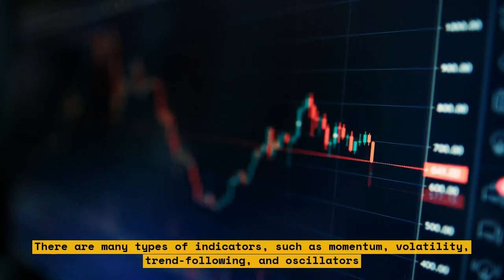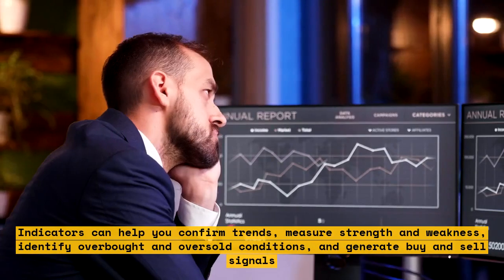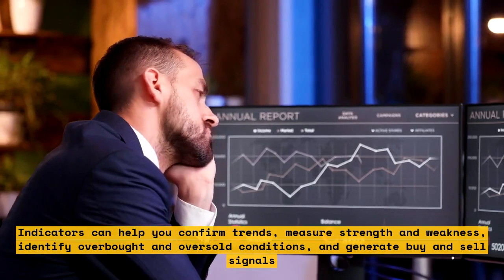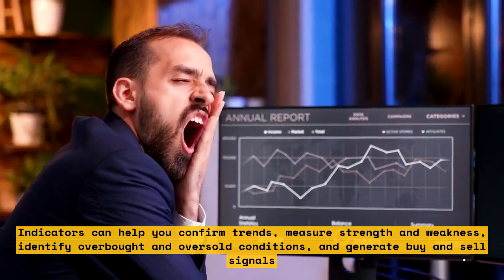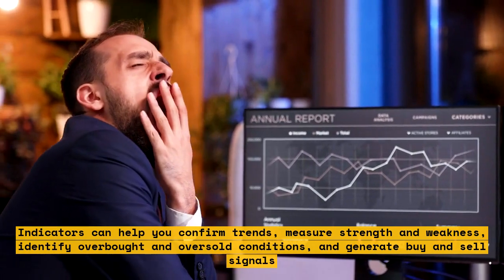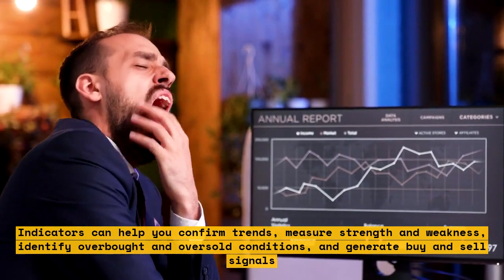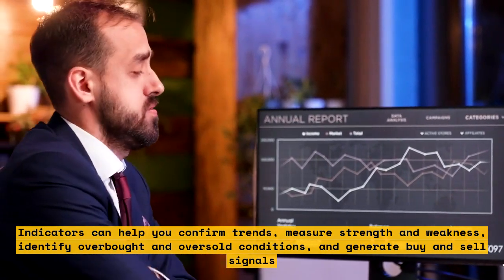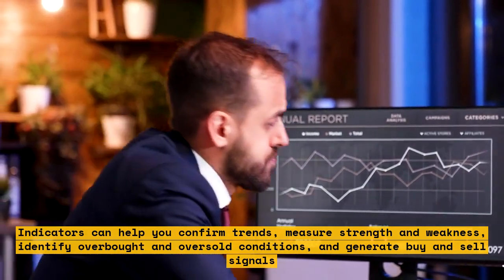How to Capture the Best Opportunities in a Mixed Market | U.S. Stocks Analysis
In this video, we will discuss how to capture the best opportunities in a mixed market. We will also provide an analysis of U.S. stocks.